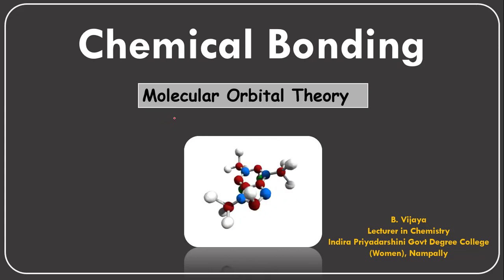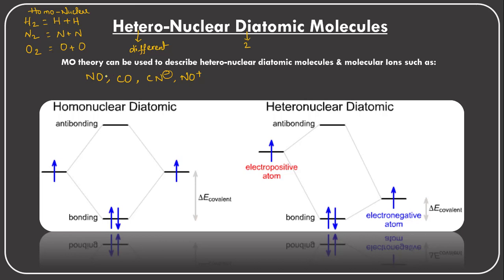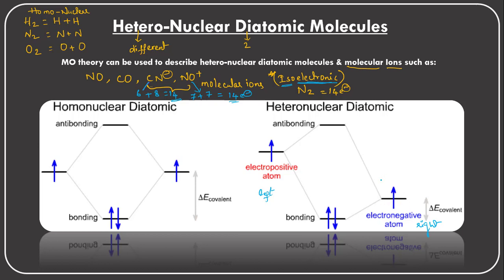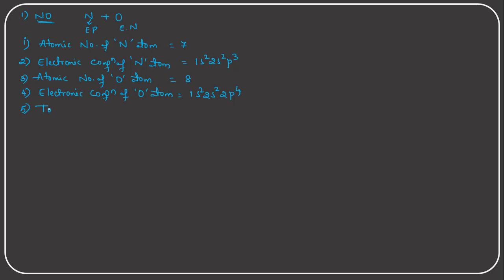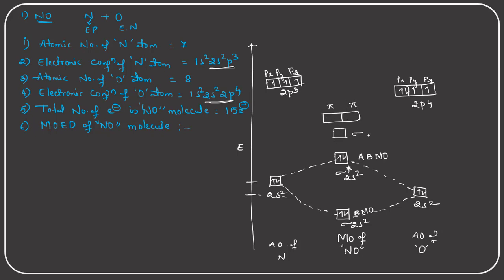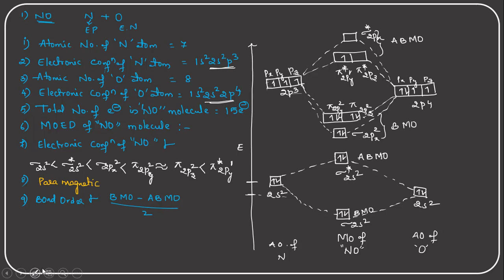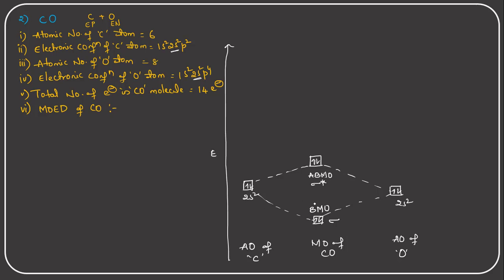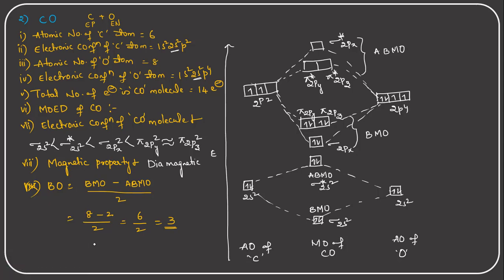MOT - NO & CO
Hetero Nuclear Diatomic Molecules explained in detail by taking examples of NO & CO